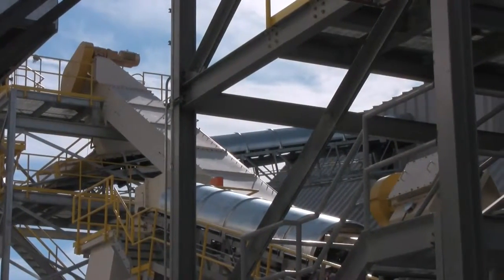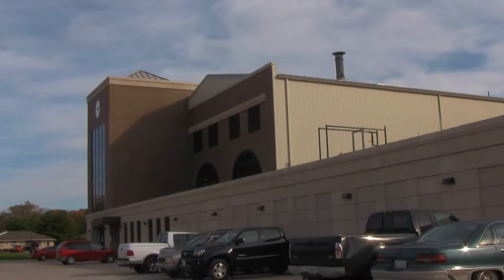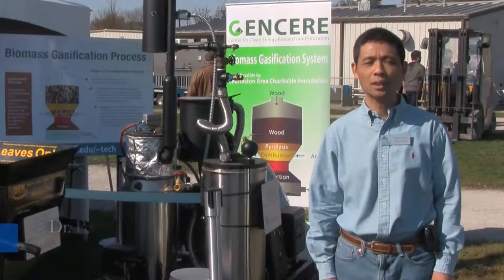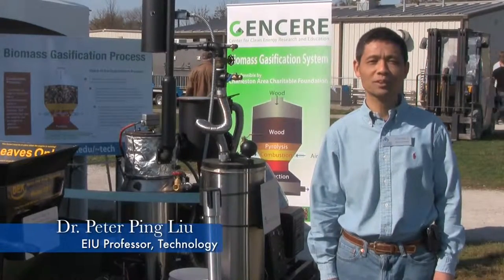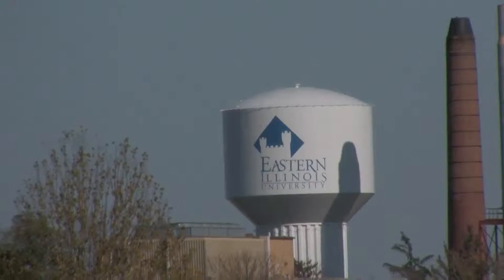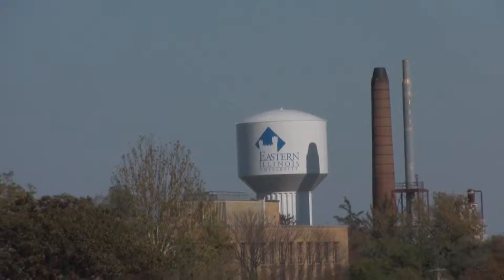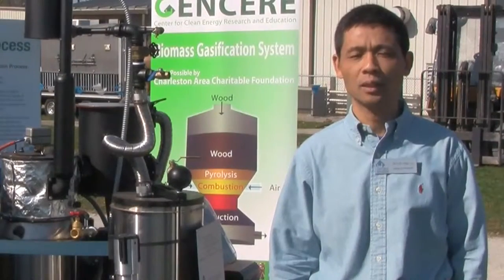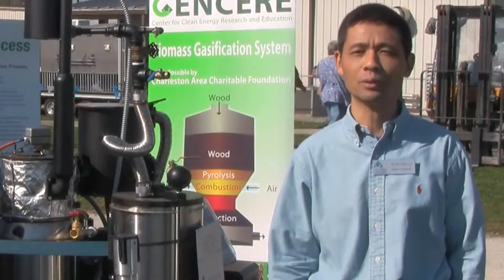Renewable Energy Center Promotional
This promotional video about the EIU Renewable Energy Center was created by Keith Sutterfield, Wes Smith and Bobson Mercier, all students of Eastern Illinois University. This was an award-winning video at the 2011 EIU Video Challenge, taking first place as an Educational piece.